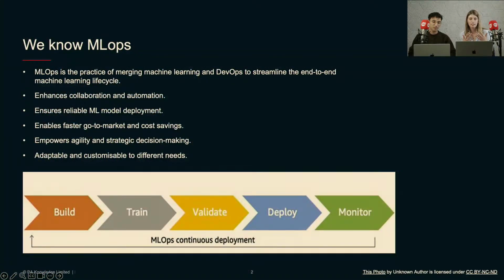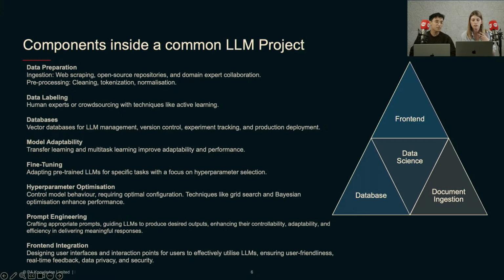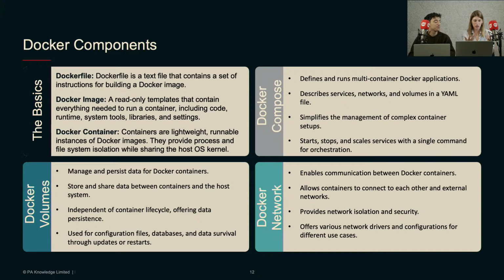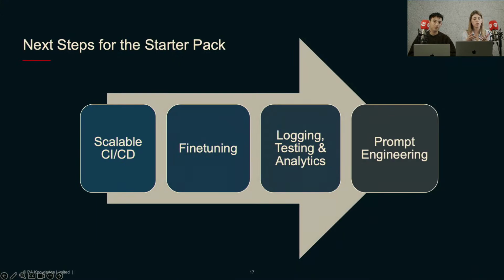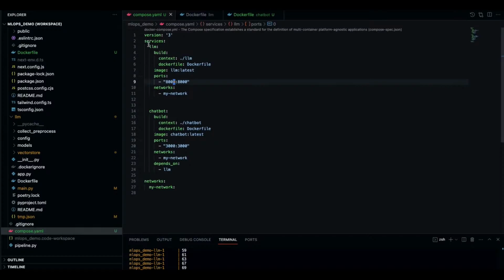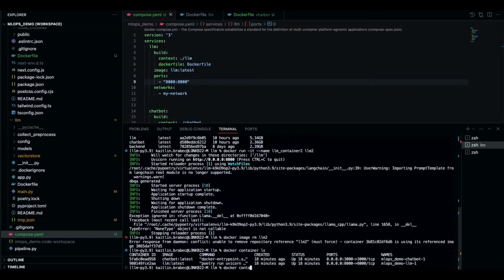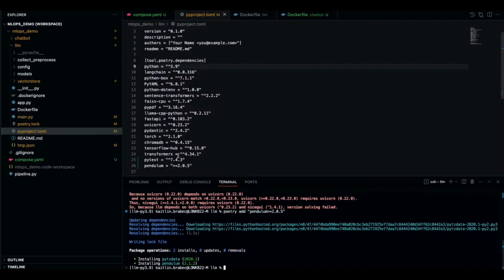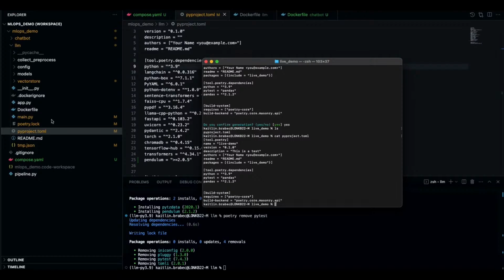Streamlining Development Environments: The Power of LLMops in Your GenAI Tool Stack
Unlock the true potential of your development environment with 'Streamlining Development Environments: The Power of LLMops in Your GenAI Tool Stack' This comprehensive discussion sheds light on the pivotal role of LLMops in your tool stack, offering practical insights on how it can supercharge your development processes.
Exciting news! We've crafted an exclusive starter pack tailored to jumpstart your next LLM project. Whether you're a seasoned developer or just beginning your journey, our guide and starter pack provide invaluable tools to tackle development challenges head-on. Join us on the path to development excellence with LLMops.

Agenda:
• Overview of LLMops
• Why LLMops is important
• Classic tools to get you started with LLMops
• Demo of the LLMops Starter Pack